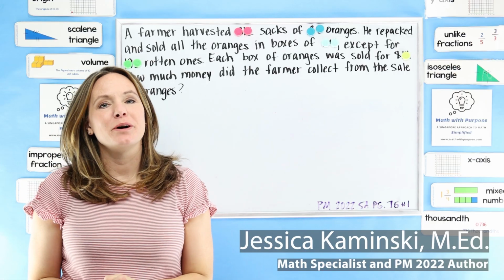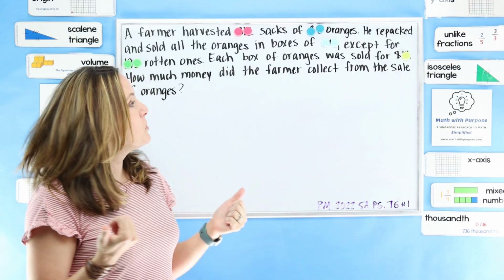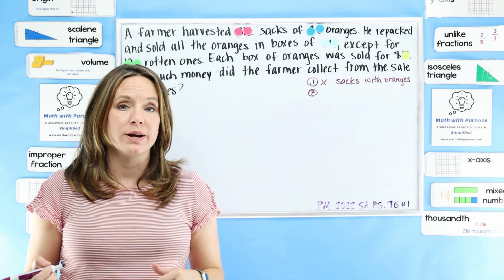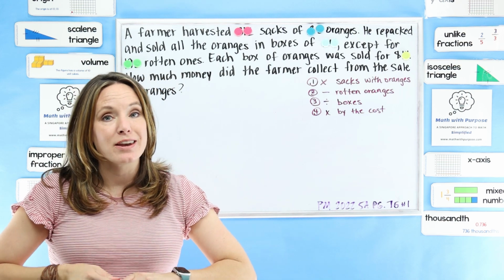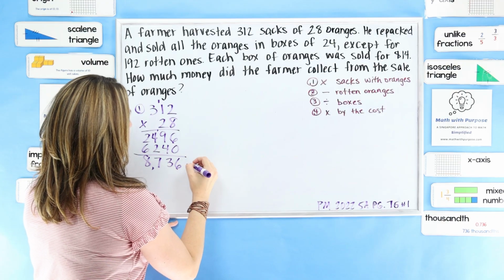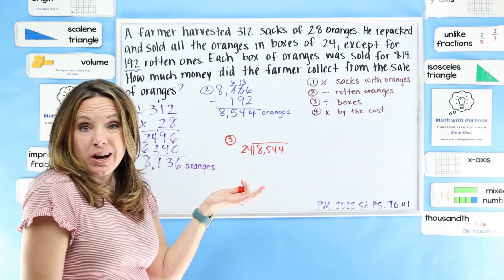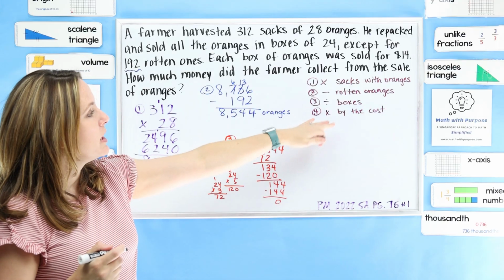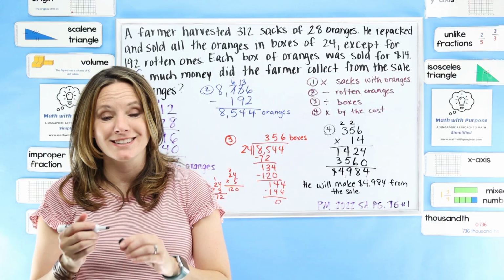Read Without the Numbers with the Orange Farmer from Primary Mathematics 2022 5A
Struggling with word problems isn’t always about the math.  It’s often about the reading. In this video, I’ll model a powerful strategy to read without the numbers that helps students focus on the story of the problem before jumping into calculations.  This explores another problem from Primary Mathematics 2022 5A pg. 76.

You’ll learn how to:
✔️ Remove numbers to uncover the meaning behind the problem
✔️ Guide students to notice relationships and actions before solving
✔️ Build deeper comprehension that leads to confident problem solving

This strategy works with any grade level and can transform the way students approach math word problems.

👉 Read the full blog post here: It’s Not the Math in the Word Problem—It’s the Reading